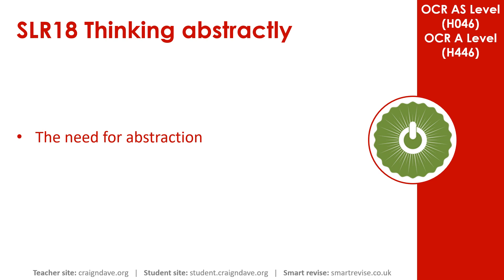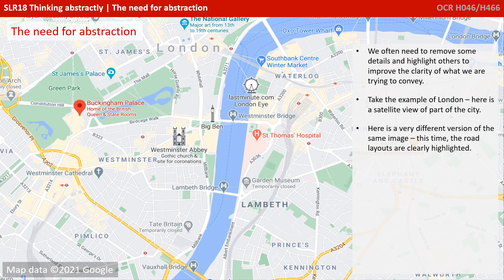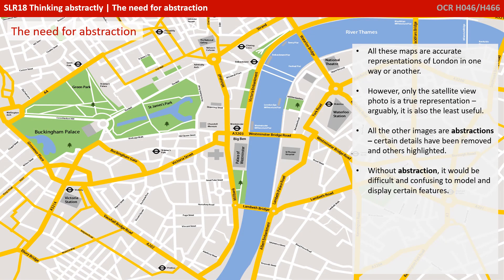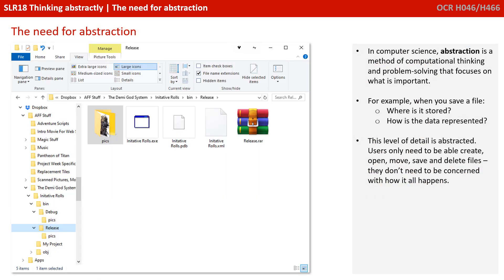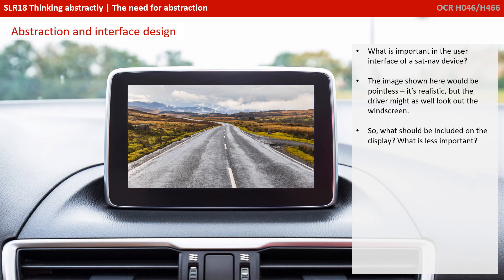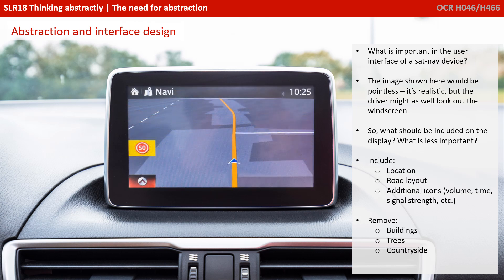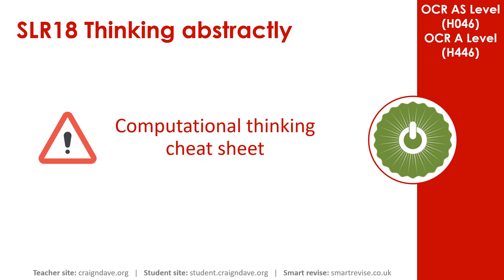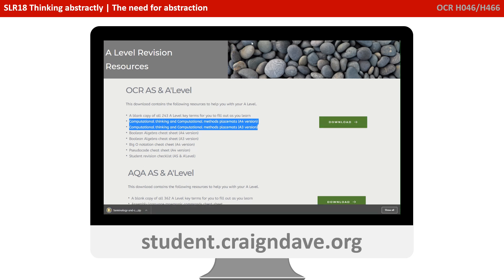117. OCR A Level (H046-H446) SLR18 - 2.1 The need for abstraction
00:00 Intro
00:13 The Need for Abstraction
00:20 London Map Example
01:39 Abstraction in Computer Science
02:18 Abstraction and Interface Design
03:06 Key Question
03:16 Computational Thinking Cheat Sheet
03:58 Outro